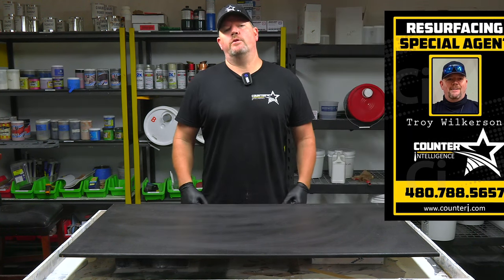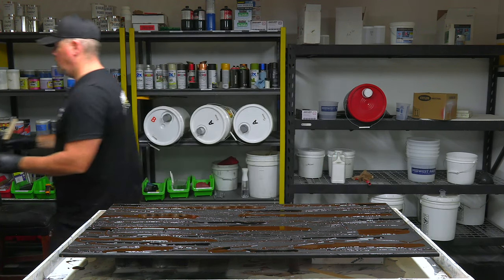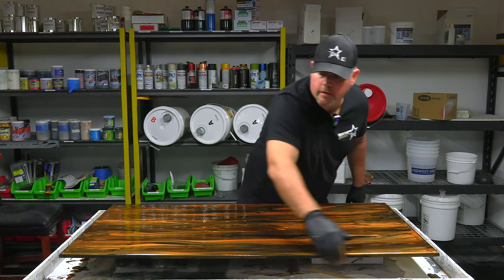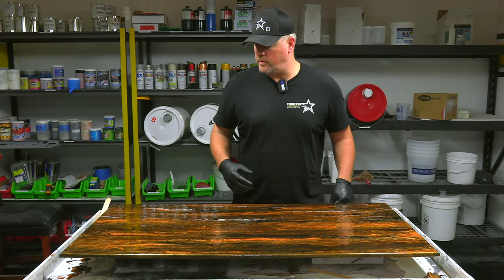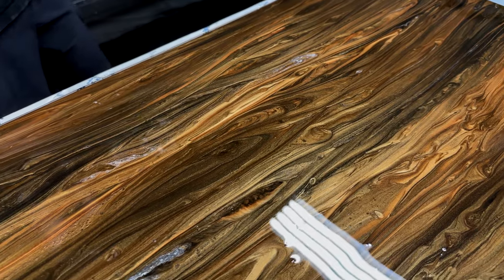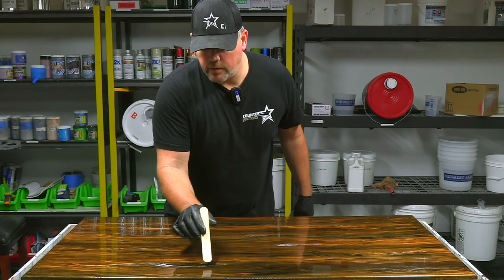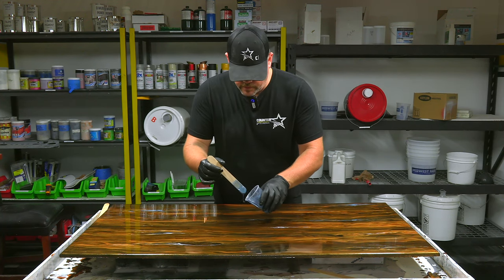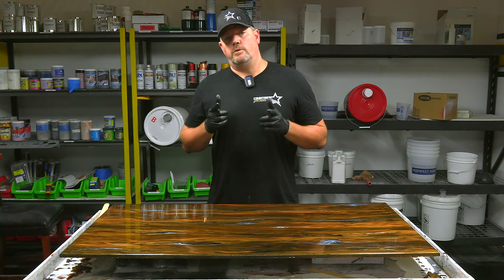Creating Wood With Epoxy | Epoxy Countertops | Wood Grain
Check out this awesome technique to create a wood grain look with epoxy. This look works great with countertops or table tops to create that custom wood slab. Troy even throws in a subtle accent color to make it unique. If you're interested in owning your own business and working with epoxy learn how you can become the next Counteri Franchise

Counter Intelligence is doing counter and tabletops the intelligent way.  Our metallic epoxy countertops are the perfect solution for those looking to revitalize their old worn-out, stained, damaged, or outdated counters, and other furniture. From kitchens and bathrooms to restaurants and bars, our solutions are an affordable option to stone finishes like marble, granite, or quarts but still have all the durability and elegant style. We also have other stone, wood, or even metal texture options. Even if we build you a custom new counter, our prices are far less than stone cutting and installation or rare and artsy counter designs.

Epoxy Countertops, you may have seen videos of this process and thought about doing it yourself, only to find out that making a mistake with this process is hard and expensive to fix or the stone and other looks you were going for just didn't come out right. Counter Intelligence is a highly skilled artisan that will make your counters look just like marble, granite quartz, butcher block, copper, or other cool surfaces.  The added bonus is that we can make our surfaces incorporate custom colors that pull together existing colors in your home or business. If you have tan tiles we can add tan colors or veins to make it look like it was custom sourced just for your home, office, or restaurant.
Counter Intelligence "CounterI" creates and installs custom metallic epoxy countertops. We also share amazing tutorial videos to help you master your craft.